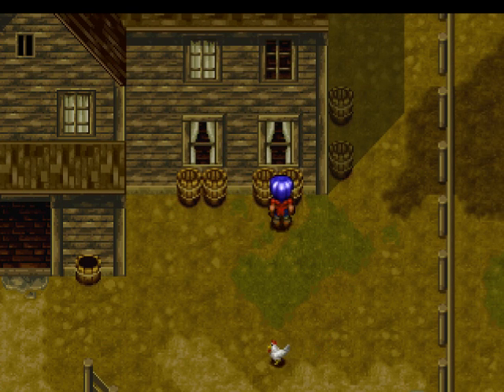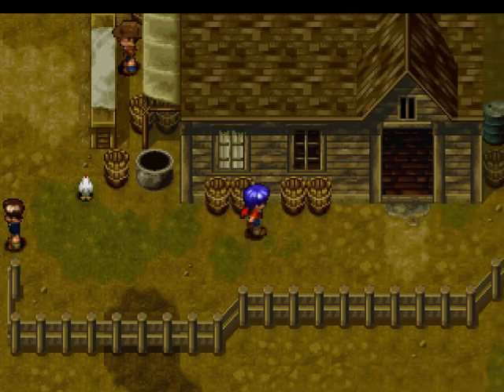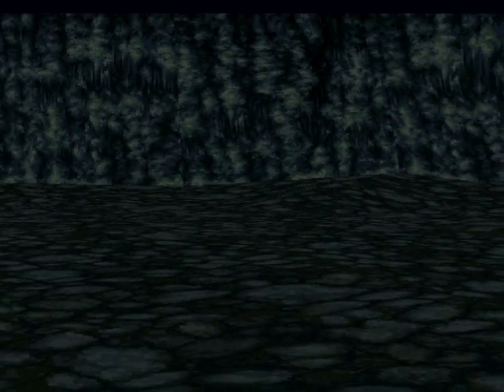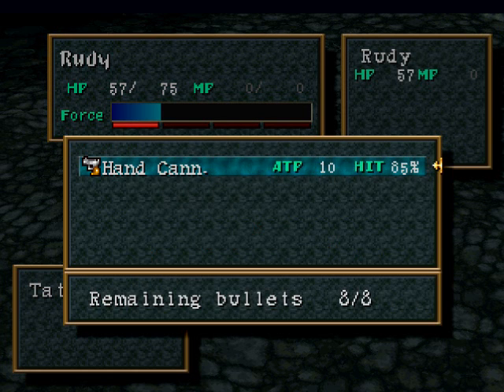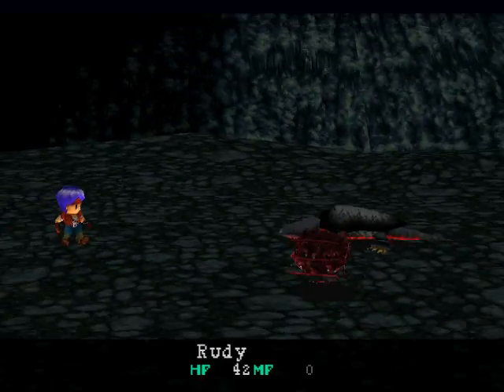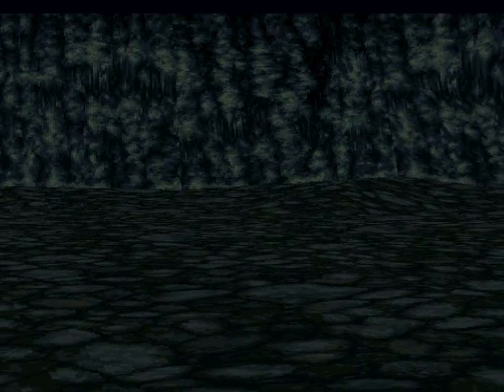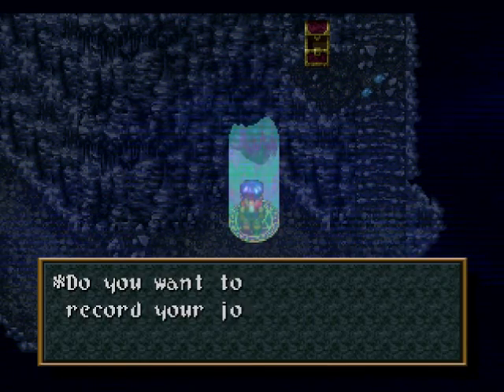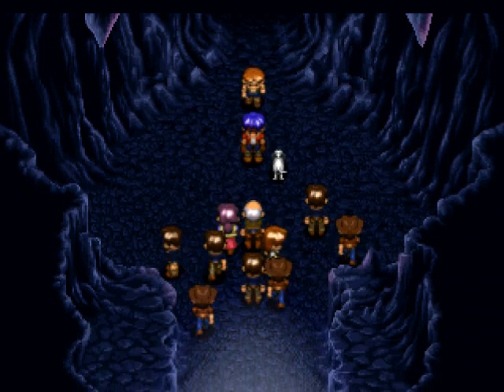Lets Play - Wild Arms (PSX) pt.003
My first lets play ever! Wild Arms for the Sony Playstation, a turn based RPG with a lot of classic elements to it, a game I liked quite a bit when I was young.

i recorded live commentary for this two-parter episode but sadly Audacity decides to die on me at the very end, losing me 30 minutes work and forcing me to do post-recording replacement commentary.  At least I also learn how to speed up videos for hilarious musical amusement.

Rudy's scenario, in the Surf Village.  I scrounge for items and talk to NPCs that don't matter, then head off to the cave to save Tony.